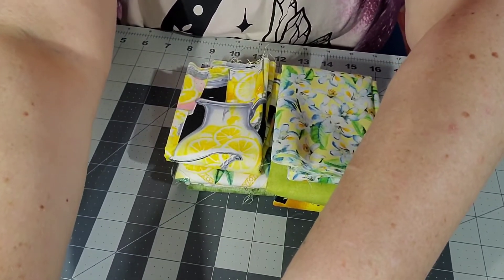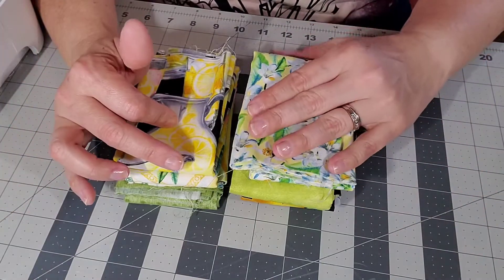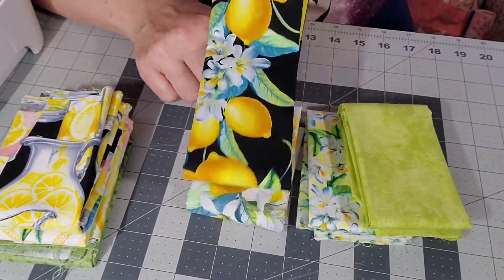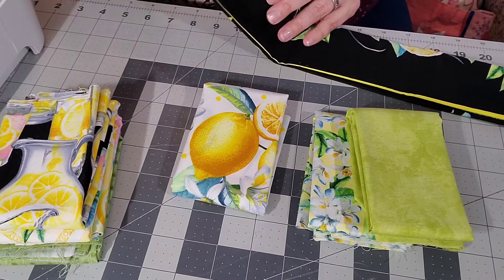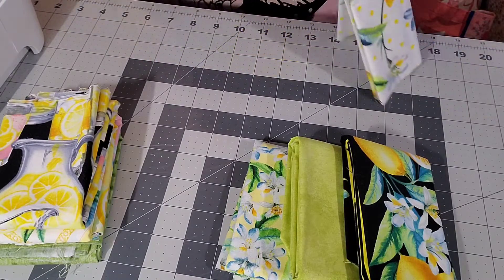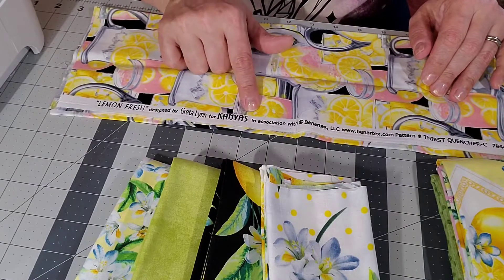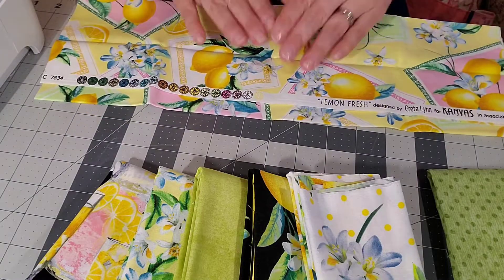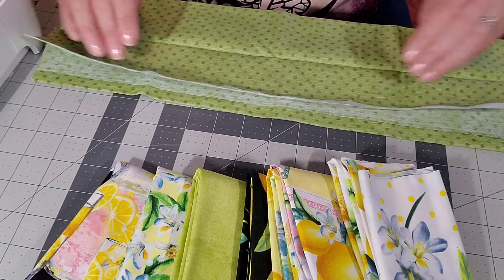When Life Give You Lemons... Sew!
I found these beautiful lemon fabrics at Tje Last Stitch.  I love going to that quilt shop!!!
Now I need ideas what to do with it!!!